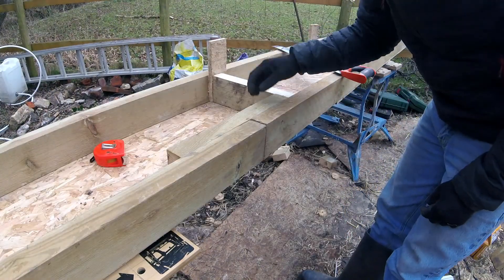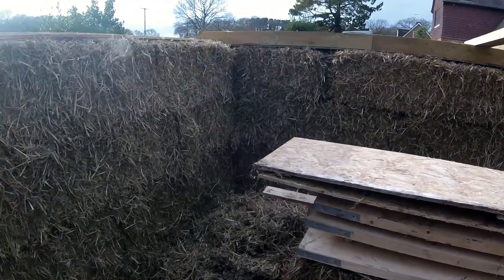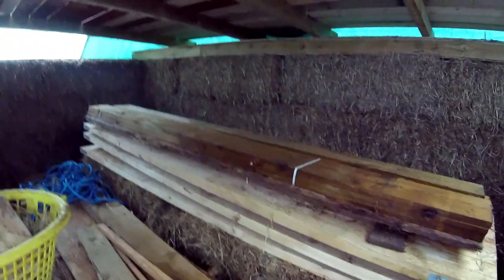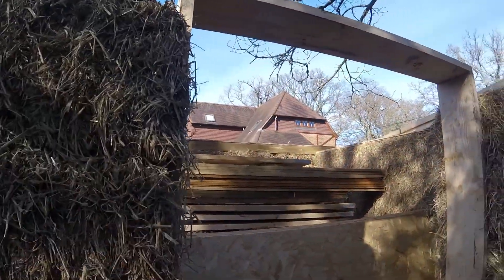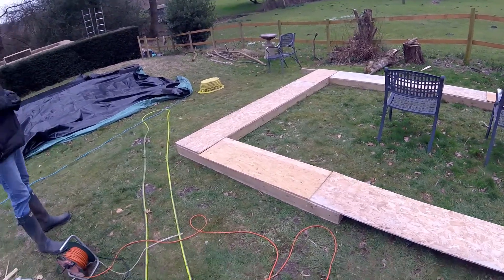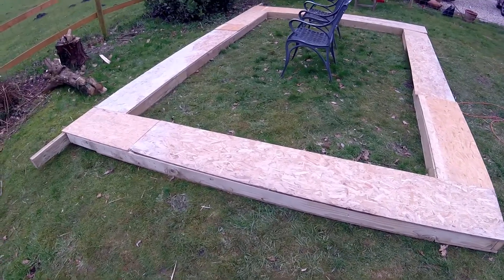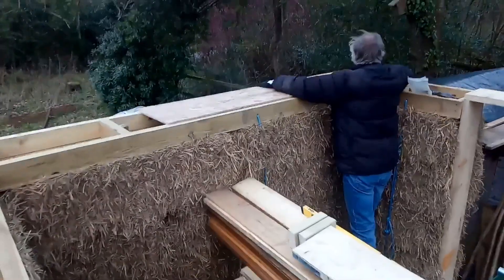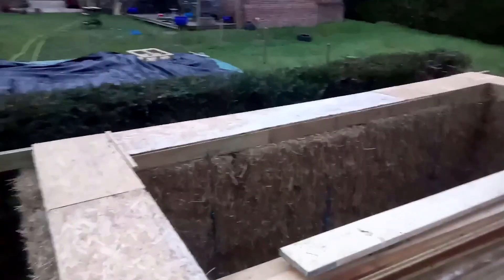Boxbeam // Securing and straightening the walls // Strawabale build // PART IV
Building a boxbeam to compress the strawbales and secure the walls to the base. Before we could fit it we had to straighten the bales and put in the rope to tie the boxbeam to the base. This is a big point in the build as the walls are now set and feel really strong. We can trim the bales a bit before we plaster otherwise we are committed! The end is in sight!

Strawbales are one of a number of natural building techniques that are ideally suited to temperate climates, especially where straw is readily available. Its a waste material and it is storing the carbon in the straw as it doesn't break down. As long as they aren't being transported long distances they are an really sustainable material.